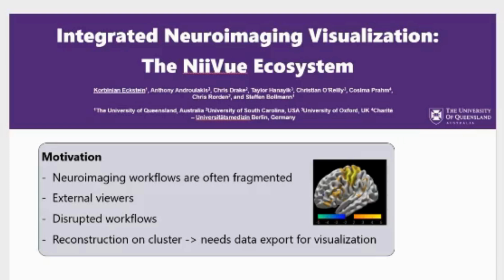MRI Together 2025: Integrated Neuroimaging Visualization: The NiiVue Ecosystem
MRI Together workshop on Open and Reproducible Science - December 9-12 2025

Session: Open-minded AI deployment in MRI
Talk title: Integrated Neuroimaging Visualization: The NiiVue Ecosystem
Speaker: Korbinian Eckstein